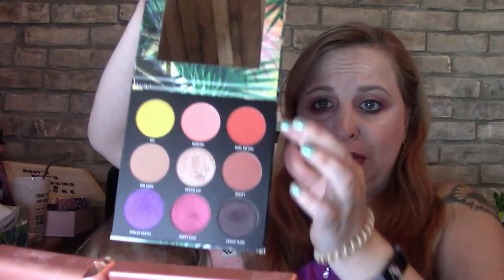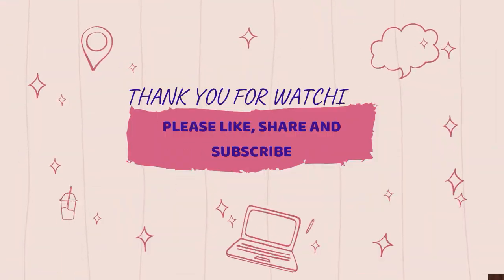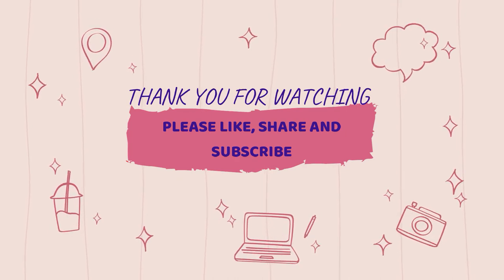Ipsy Try on!! My reviews of ESTATE COSMETICS X Bailey Sarian Venice Fling Eyeshadow Palette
Hey, Beauties!!!

Palmerston, Ontario
N0G2P0

FabFitFun
Topbox
Canadian box - $12 plus Taxes, Monthly

Luxebox
Canadian Box - $26 plus taxes, quarterly